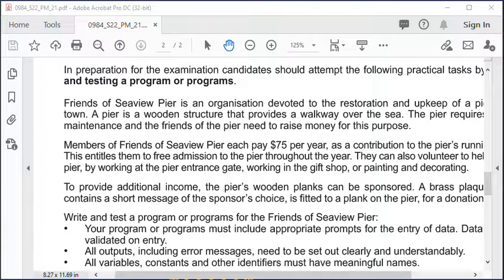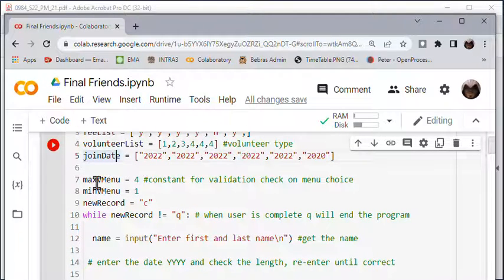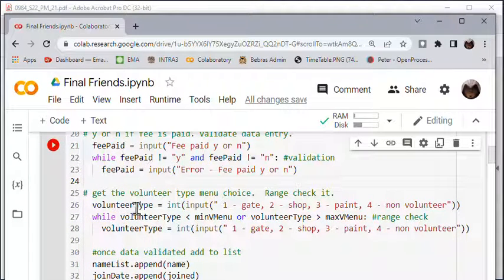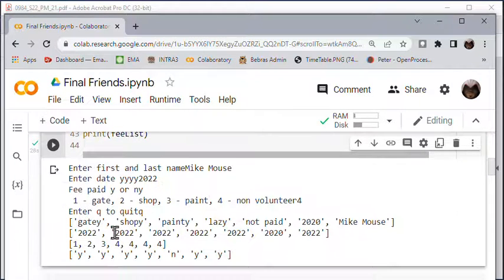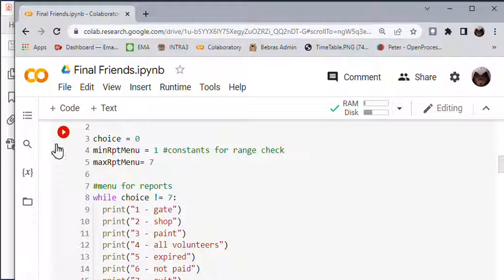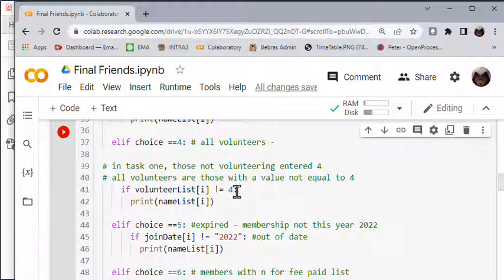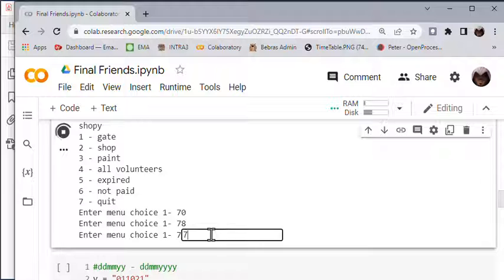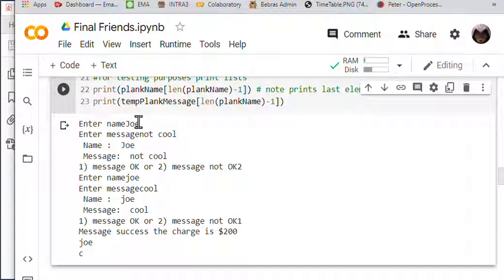Friends Walkthrough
Friends of Seaview Code Walkthrough
00:00 Task 1
05:49 Task 2
11:10 Task 3